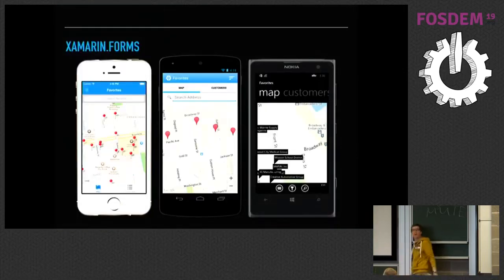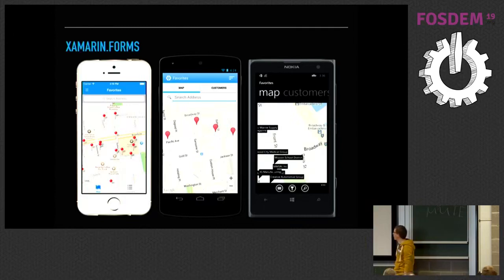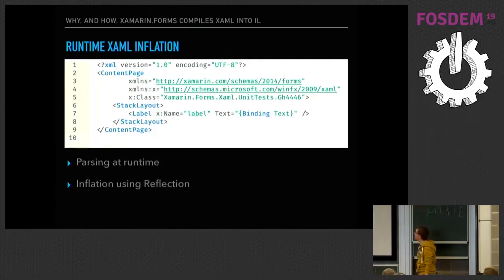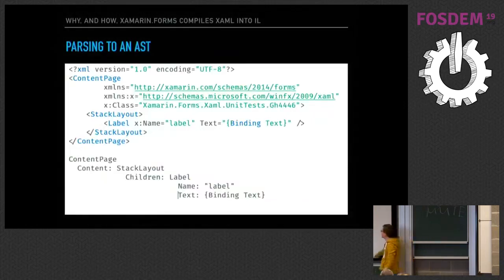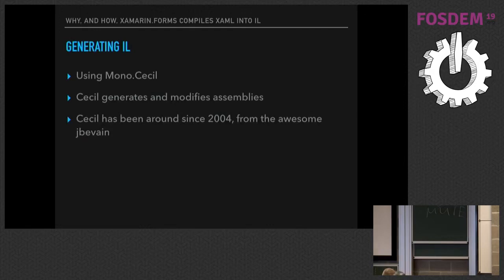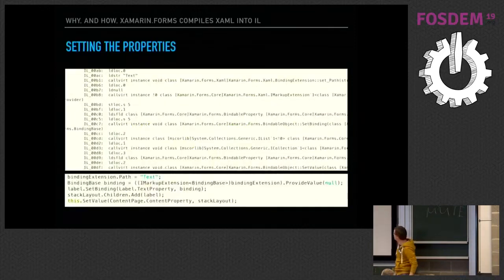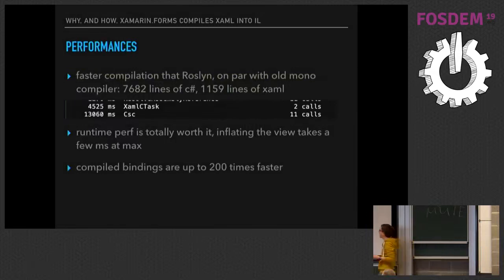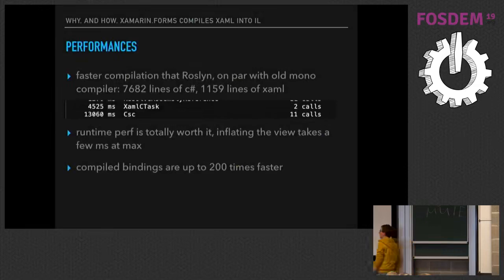Why, and How, we compiled Xaml into IL